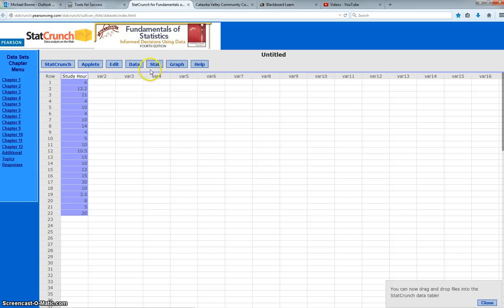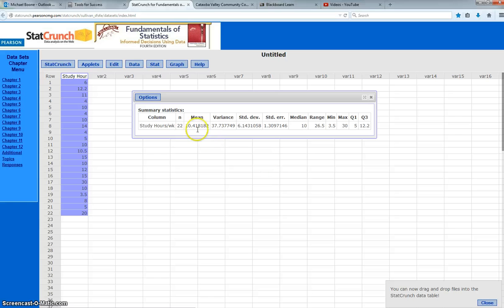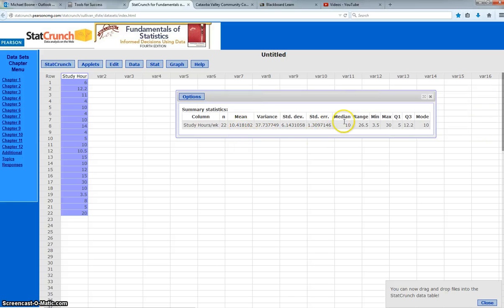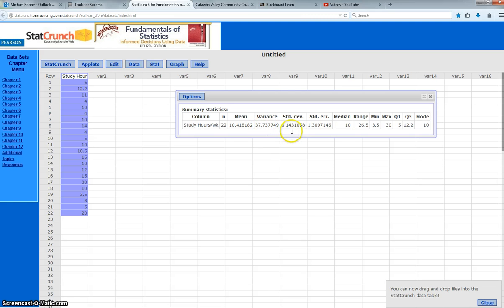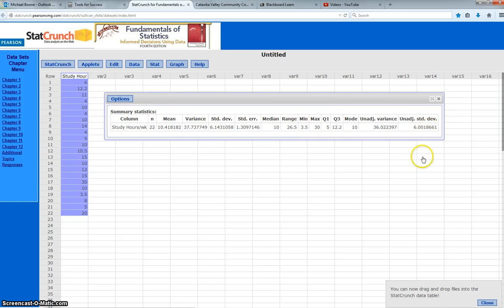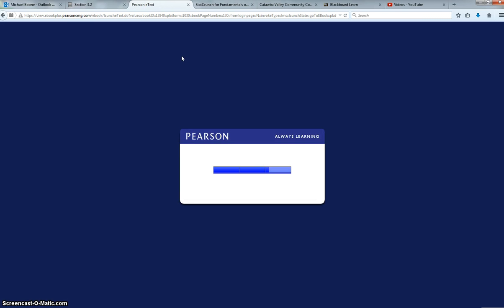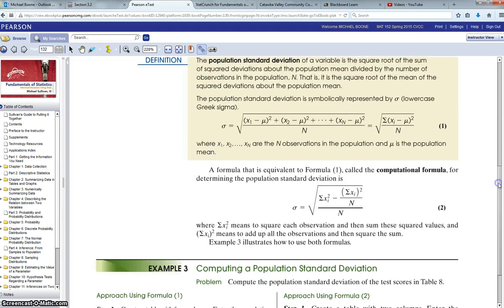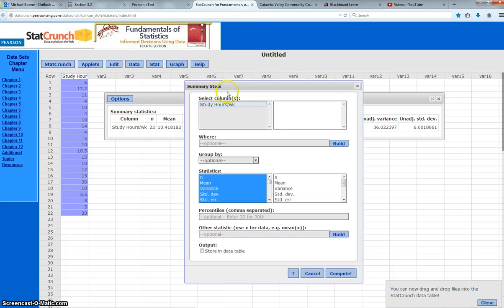Ch 3 Sect 1 & 2